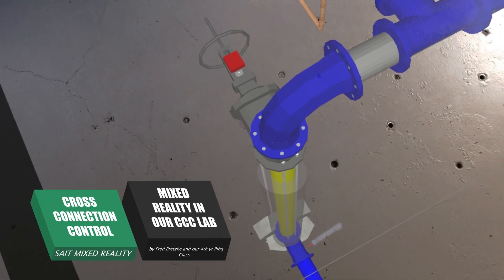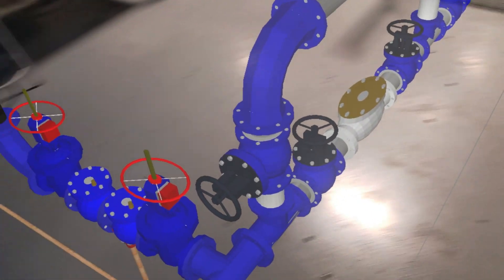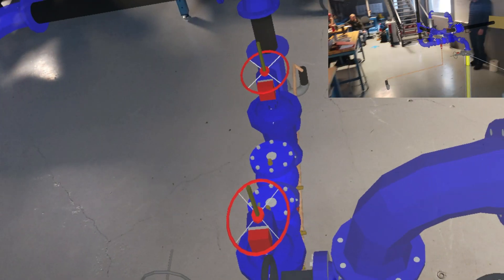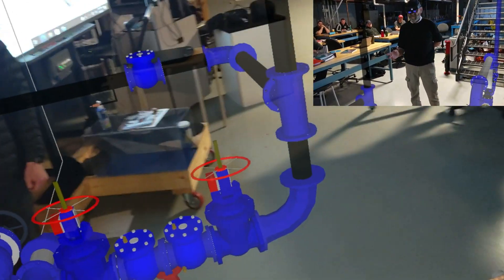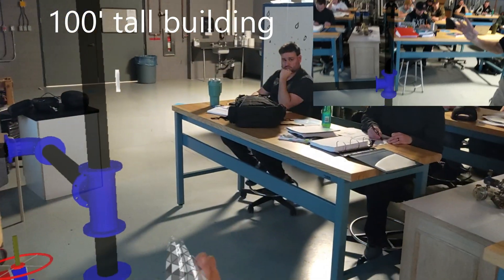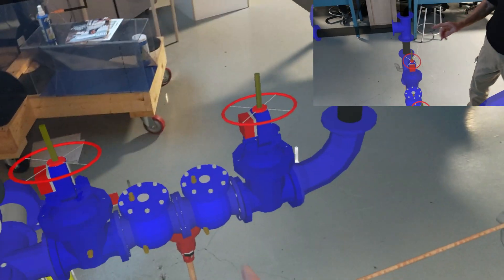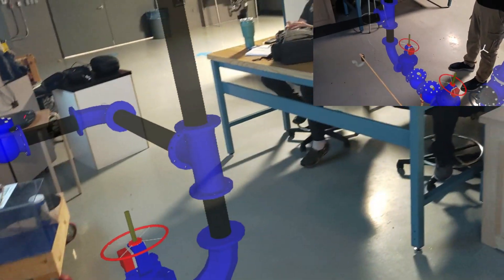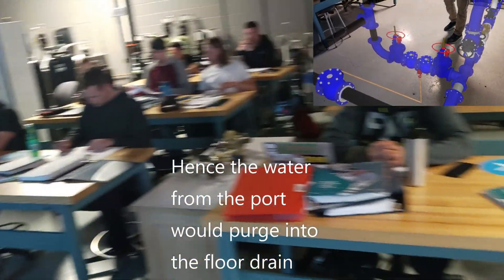SAIT PLUMBING CROSS CONNECTION CONTROL RP MIXED REALITY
This mixed reality video was created for the instruction of cross connection control for 4th yr plumbing apprentices at SAIT.